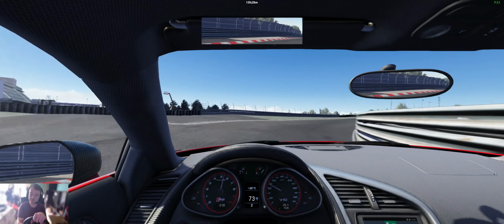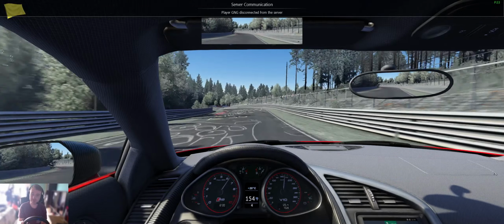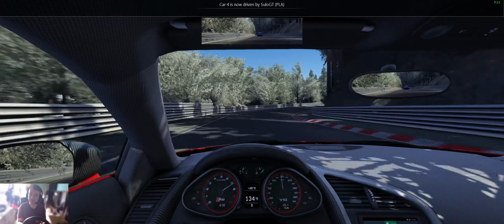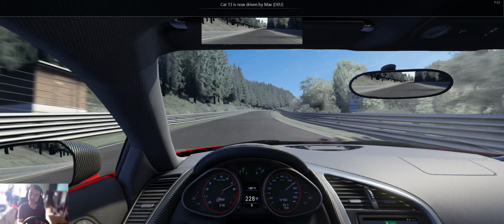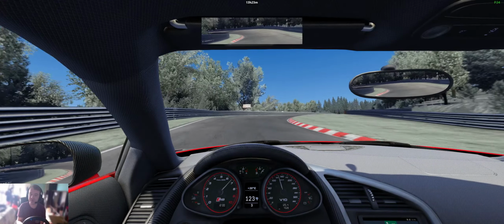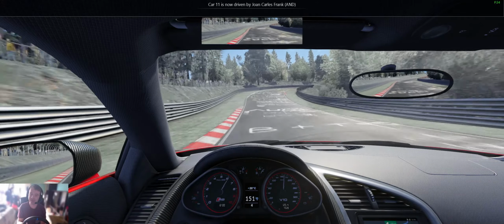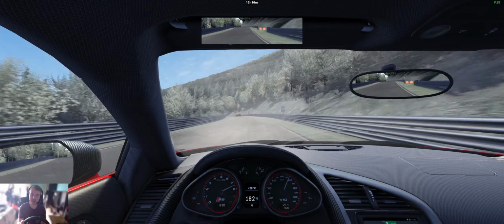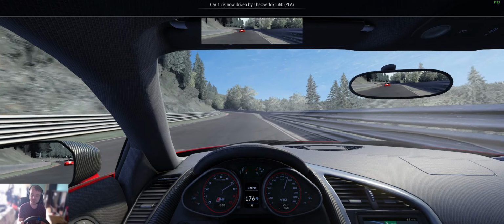The most fun you can have in Assetto Corsa! | Public Lobby Nordschleife Trackday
In this video I will be showing you how to have the most fun in Assetto Corsa by taking you into a Nordschleife Trackday public server!

BIG THANK YOU TO MY CHANNEL MEMBERS!
XX9
oagrimsrud oagrimsrud
Full Life 3
Aleishia Callaghan-Barber

PC Specs:
Intel Core I7 8700K w/ Cooler Master Hyper 212x Cooler
Corsair Vengence LPX 2133mhz RAM
Nvidia Geforce RTX 2070 8GB Founder's Edition GPU
Corsair 400C Case
Corsair CS750M 700 Watt PSU
Hyper X Fury 240GB SSD
Seagate Barracuda 2TB HDD
Western Digital Green 2TB HDD